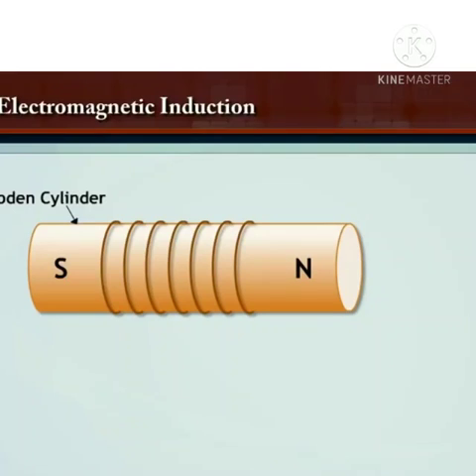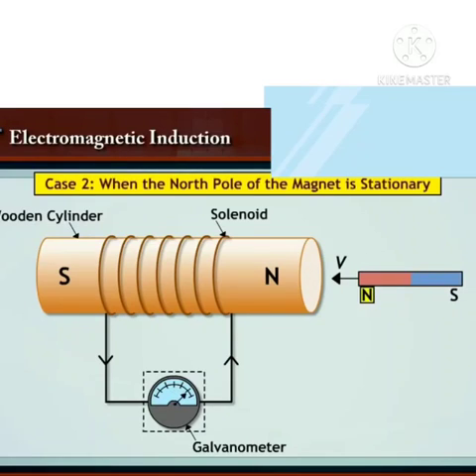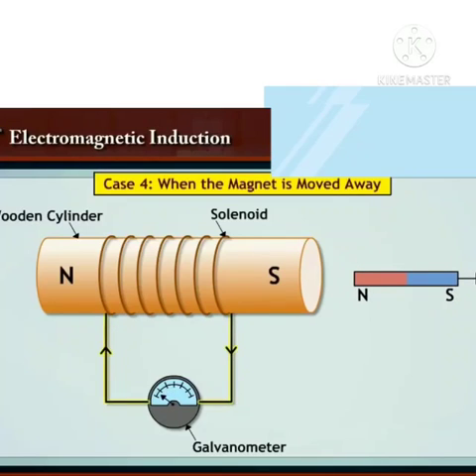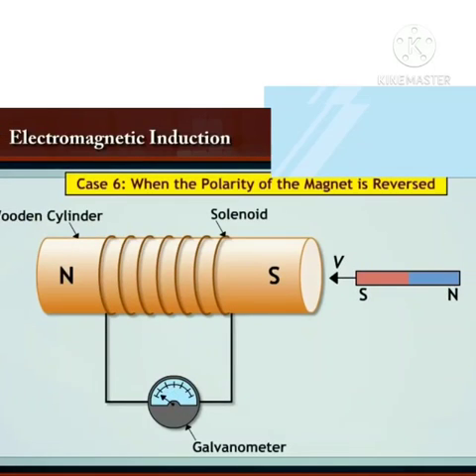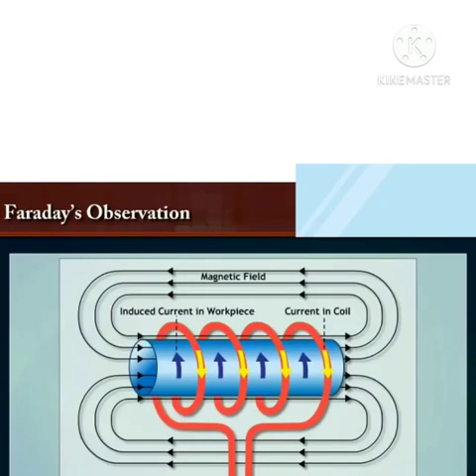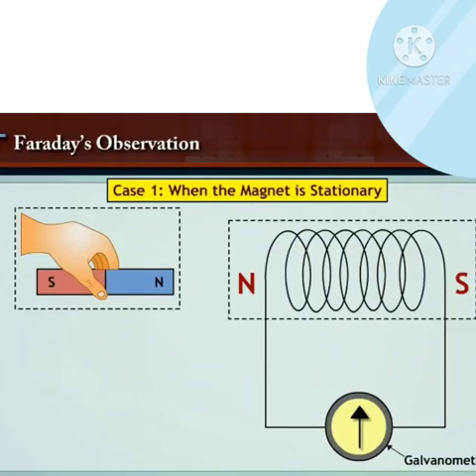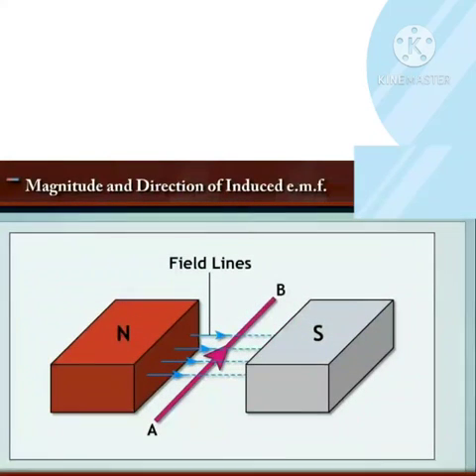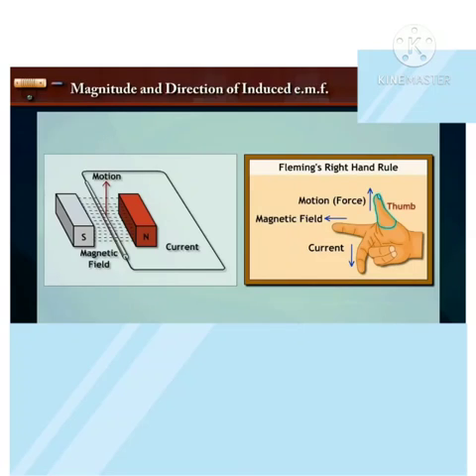Class X Physics Ch-13